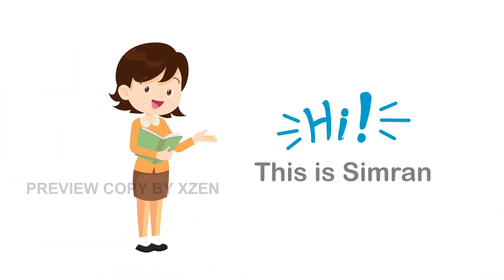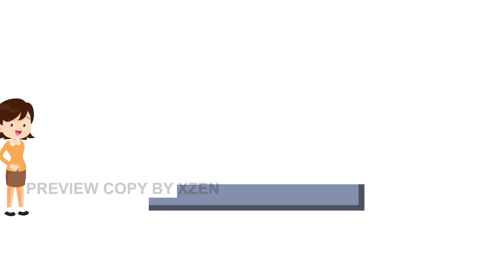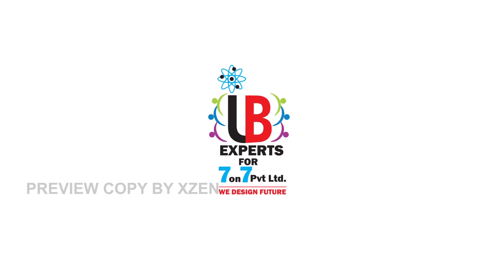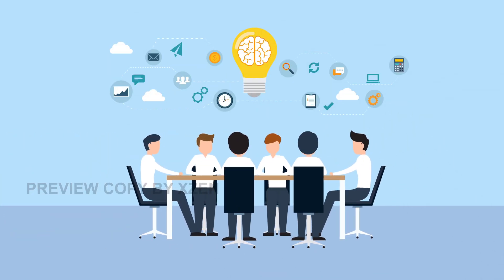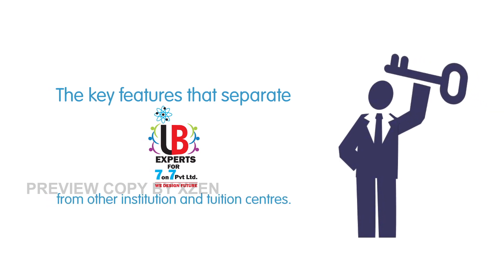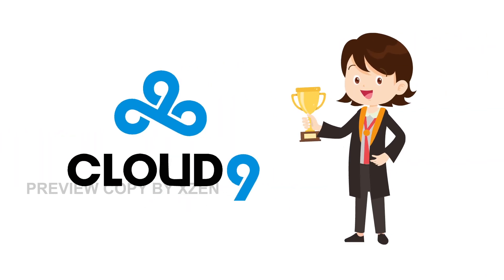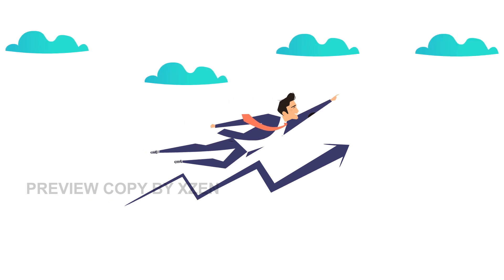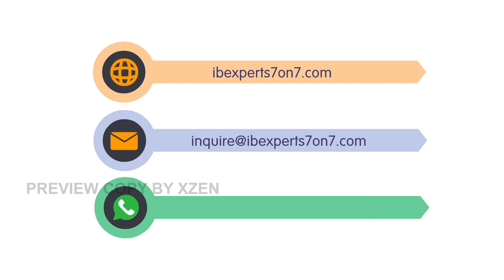IB Expert | Promotional Video | Xzen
Are you facing any problem with your company marketing ?
Try a new way to find more clients attracted to your company services.

For any type of promotional video
contact with us :